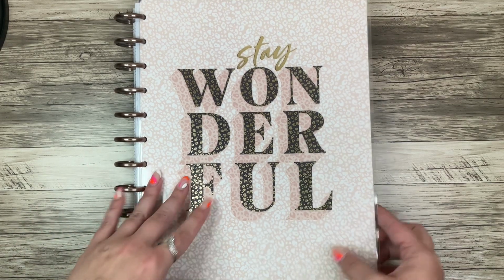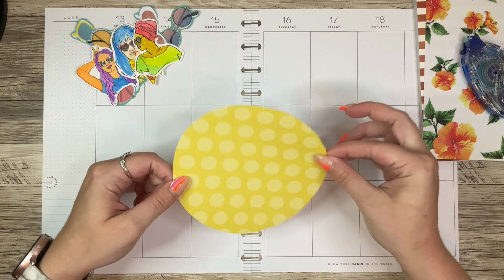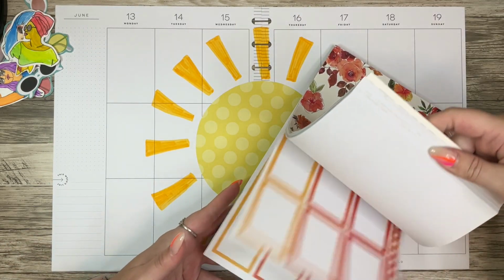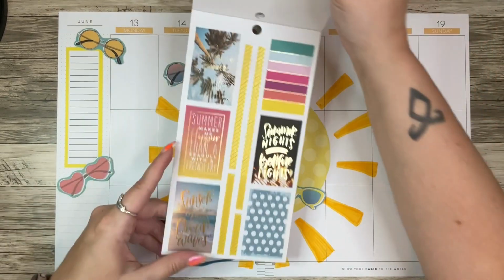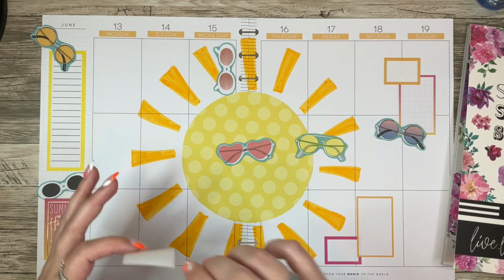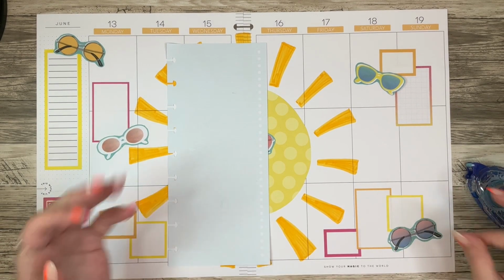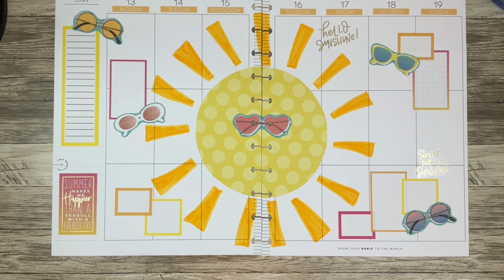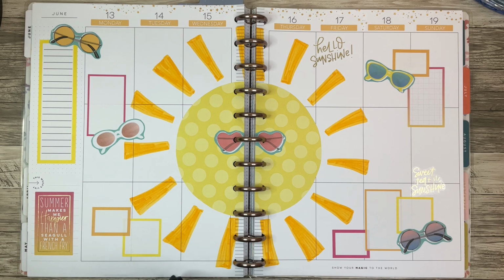Plan with Me // BIG Vertical Happy Planner // May 13th - 19th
Hi planner friends! Today in my BIG, we’re bringing the sunshine! And then finding the sunglasses paper made it even cuter! I cannot wait to see how this looks after the pen. I hope you enjoy!

Favorite Planner Tools
• Fiskars Knife
• Precision Scissors
• Paper Trimmer
• Label Paper
• Tombow Mono Hybrid Correction Tape
• Tombow Mono Permanent Adhesive Refills

Favorite Pens
• Muji 0.38